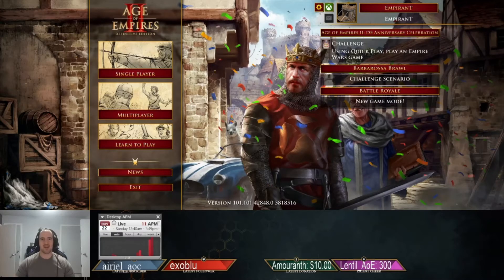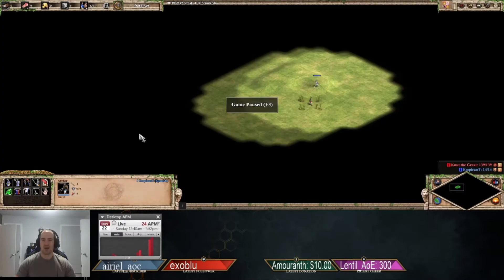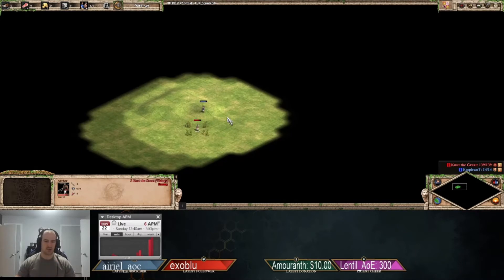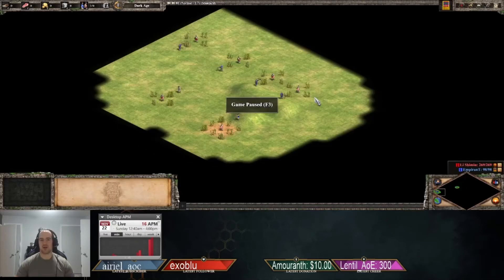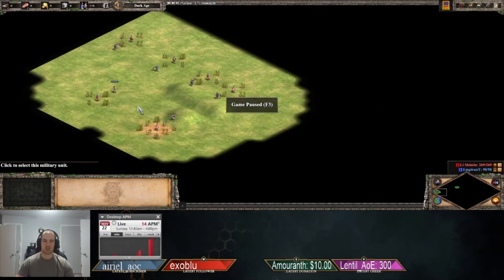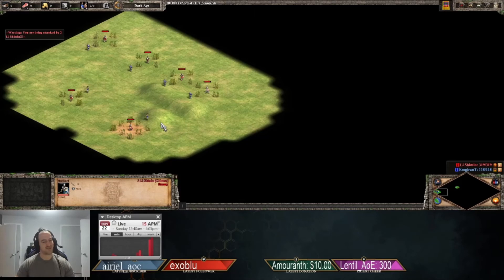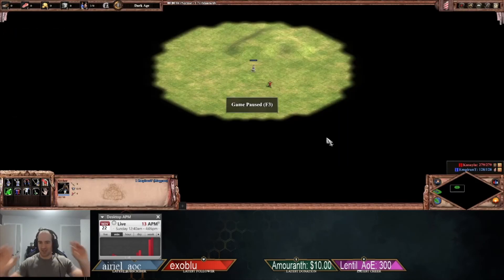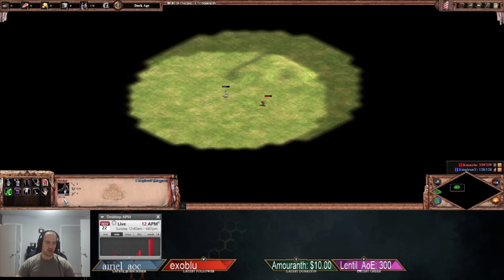How Hill Bonus Affects Units Dealing One Damage in Age of Empires 2!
This video explores how units that would otherwise only deal one damage due to an enemies pierce armor are affected by the 25% Hill bonus damage in Age of Empires 2.

Also, stop by the stream at Twitch.tv/Empirant to catch 1v1 Ranked play, Team Games w/ Chat, Community Free-for-All's and more!

The song at the beginning and end of the video is